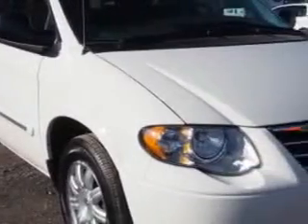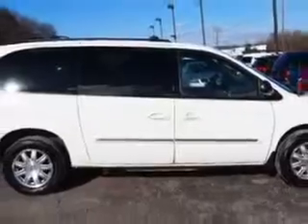2007 Chrysler Town & Country W & L Subaru Northumberland, PA 17857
Chrysler Town & Country W & L Subaru knows you want more in a car. You have a purpose for your vehicle. Check out this  Stone White Clearcoat   Chrysler Town & Country Extended Mini Van, equipped with a 6 Cylinder engine and an automatic transmission with.
MILES: 97,125
VIN:2A4GP54L47R302929